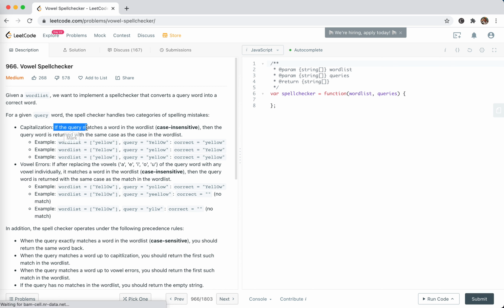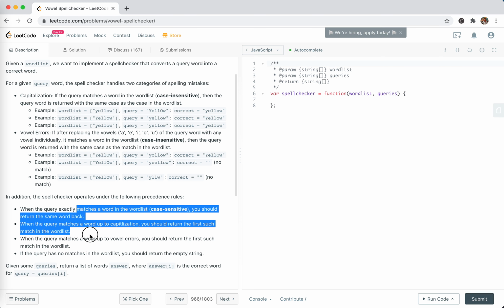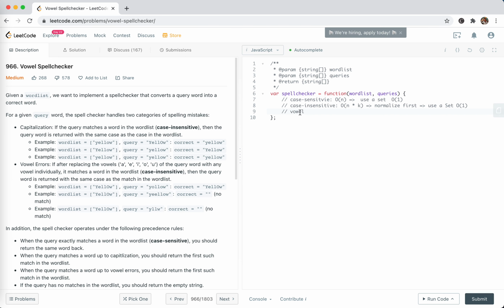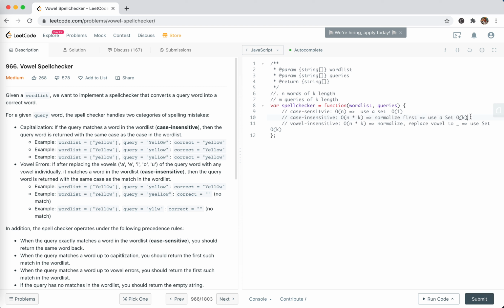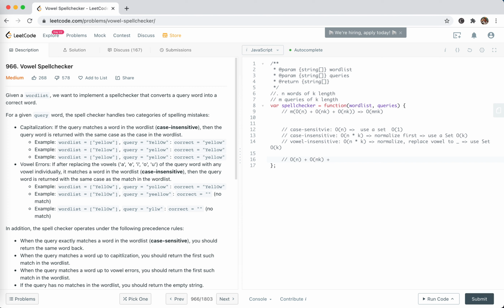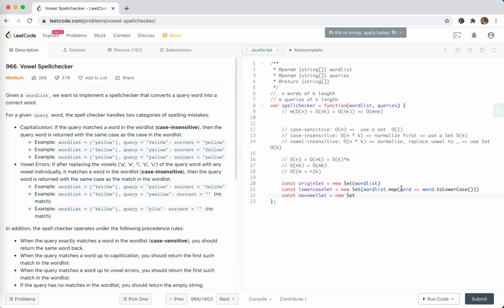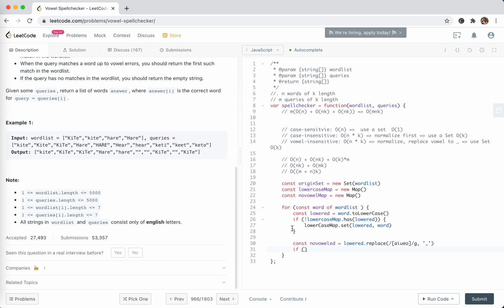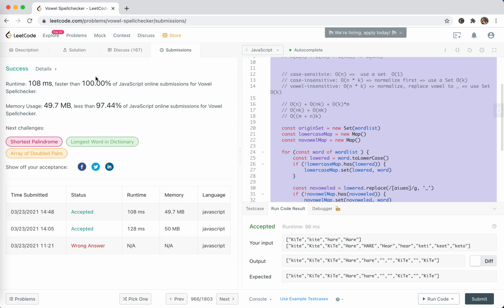LeetCode 966. Vowel Spellchecker | JSer - JavaScript & Algorithms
Pretty simple by preprocessing the wordlist. improve from O(mnk) to O((m + n)k)